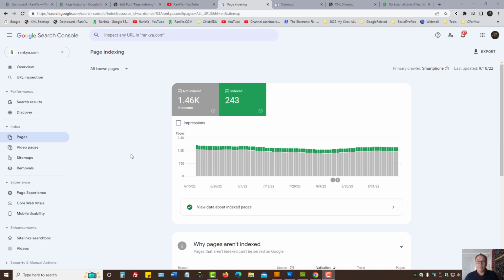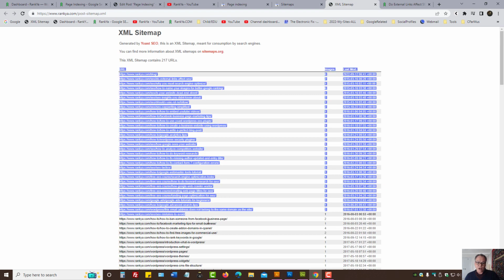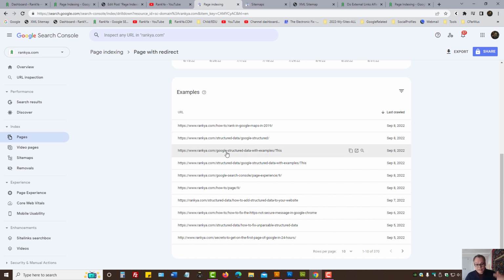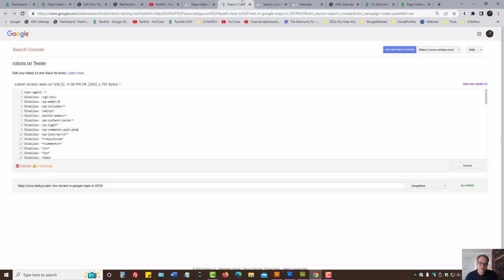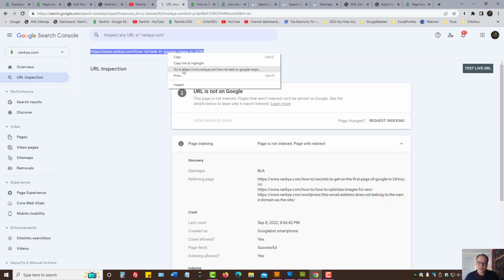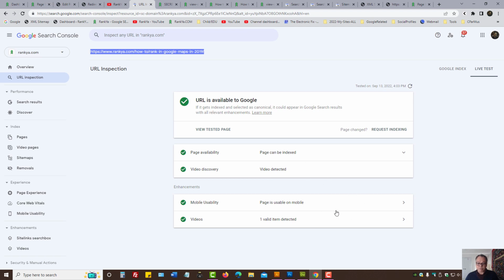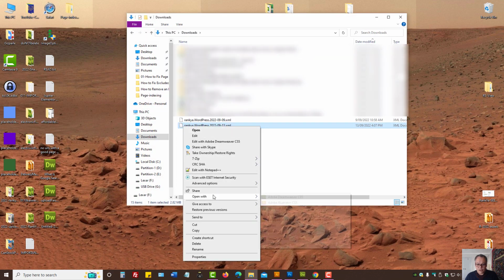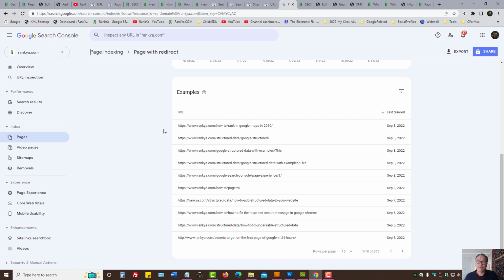How to Fix Page with Redirect Errors - NEW Search Console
Video tutorial showing how to fix Page with redirect errors in Google Search Console Page indexing reports.
Page with redirect basically means that Googlebot is having an issue because the URL it tried to index is sending the user-agent to REDIRECTED URL thus Google can not index it. To learn more about fixing Page with redirect issues visit the Google Search Console help section here: